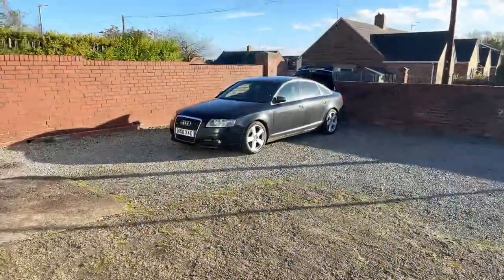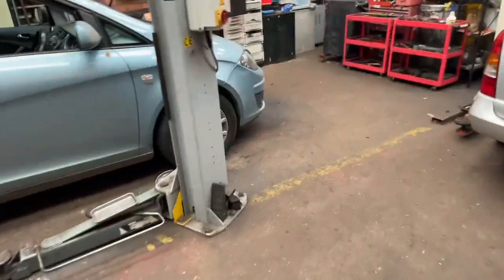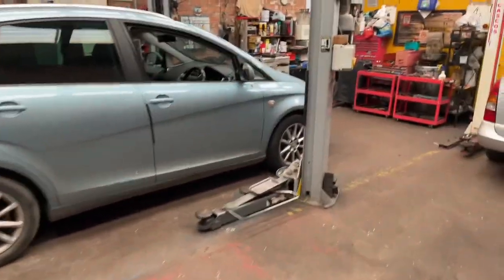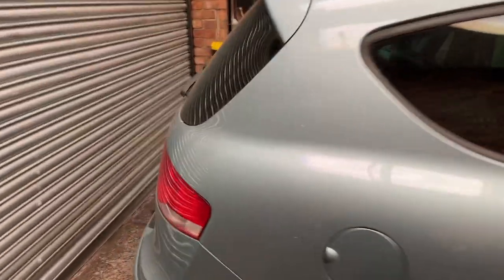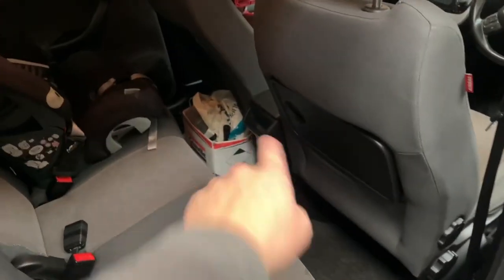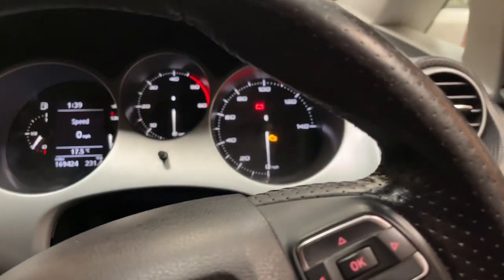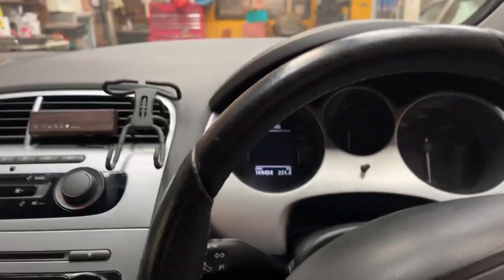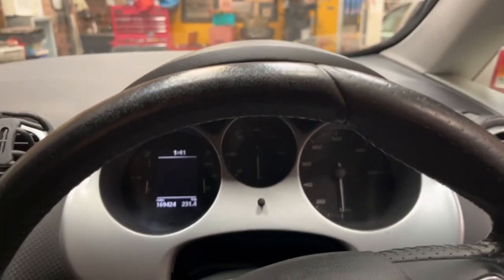Audi A6 Swap For Seat Altea XL (with a twist) , Ford Mondeo Gets New Home High Milage Hero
Please don’t hang on my every word, trying to run a garage and record videos, its hard work easy to mix your words up….. try it your self before you criticise 😉